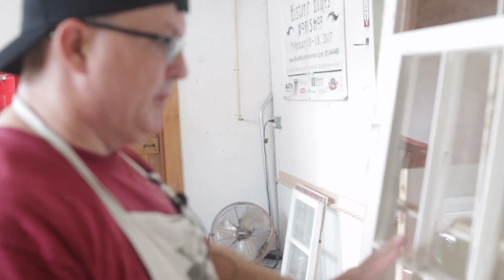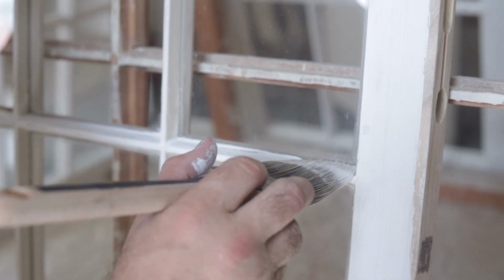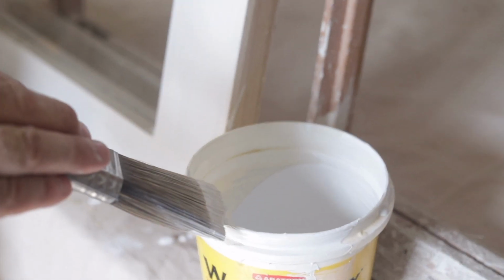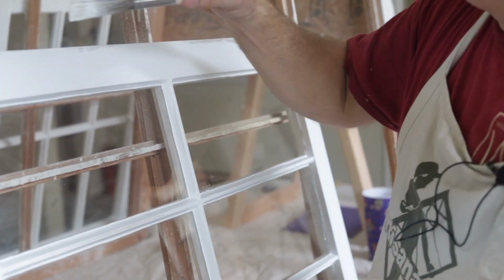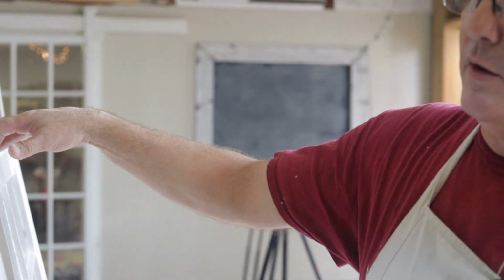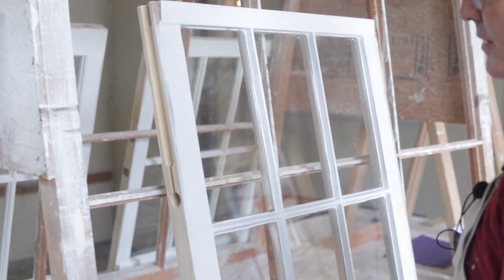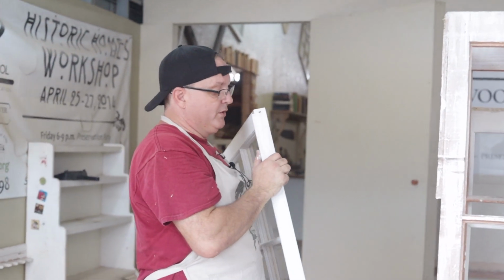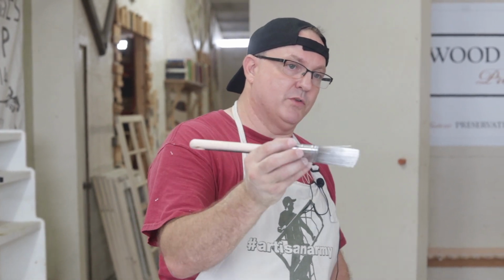Method for Painting A Six Lite Sash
Painting a sash isn't complicated. Admittedly, I'm not the best painter, but I'm definitely effective. Start with the inner grid first and move outward from there. Don't worry about blue tape, masking it off and all that. It'll take a little practice, but it won't be long before you are painting like a pro.